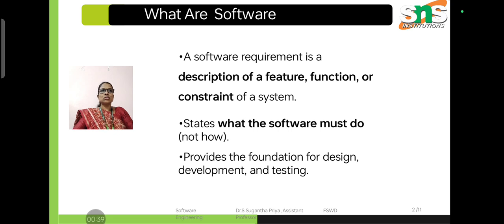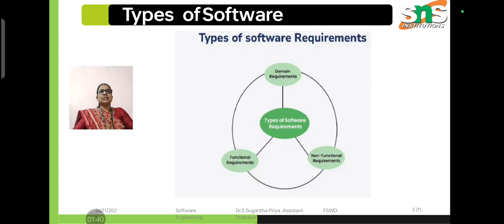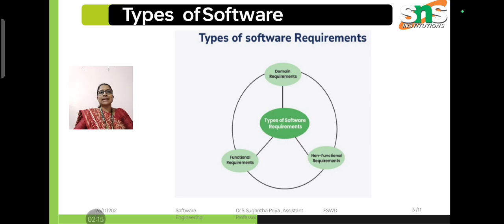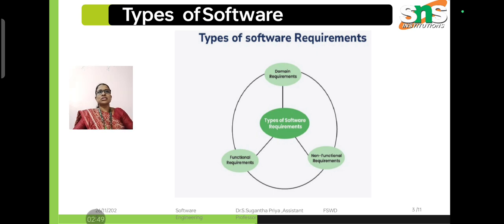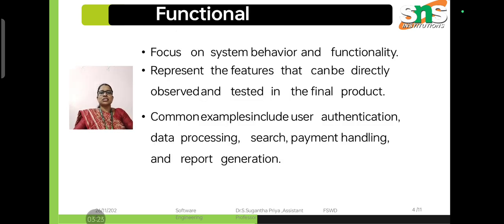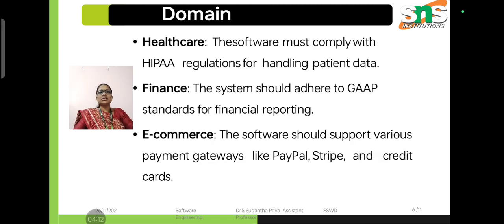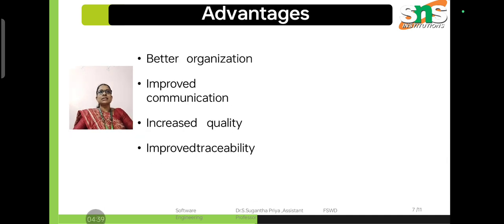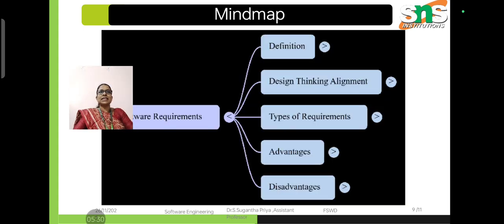SOFTWARE REQUIREMENTS | SE | SNS INSTITUTIONS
Software requirements are the detailed descriptions of the services, functions, and constraints that a software system must satisfy to meet the needs of users and stakeholders. They represent the foundation of software development because every activity such as design, coding, testing, and maintenance depends on clearly defined requirements. Software requirements describe both what the system should do and how well it should perform, ensuring that developers and clients share a common understanding of the expected system behavior. Well-defined requirements reduce ambiguity, prevent misunderstandings, and help in delivering a high-quality product within time and budget.

Software requirements are broadly classified into functional and non-functional requirements. Functional requirements describe the specific operations and services the system must provide, such as user authentication, data processing, report generation, and transaction handling. These requirements focus on system behavior and interactions with users or other systems. Non-functional requirements, on the other hand, define the quality attributes and performance standards of the system. They include aspects such as reliability, security, usability, performance, scalability, and maintainability. While functional requirements define what the system does, non-functional requirements define how effectively it performs those functions.

Software requirements are typically documented in a Software Requirement Specification (SRS) document, which serves as a formal agreement between stakeholders and developers. The SRS includes system descriptions, functional requirements, non-functional requirements, constraints, assumptions, and interface requirements. Good software requirements should be clear, complete, consistent, verifiable, and traceable so that they can be easily tested and validated during later stages of development. Properly defined software requirements help minimize risks, reduce development costs, improve communication among team members, and ensure that the final system meets user expectations and business goals.